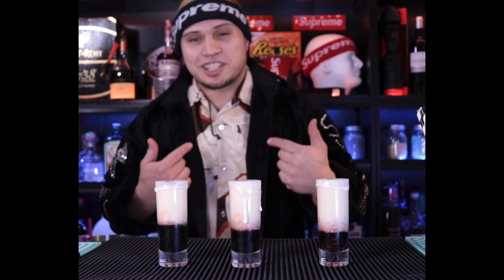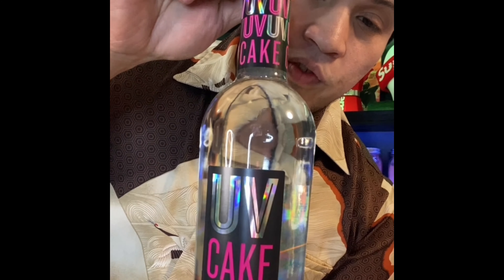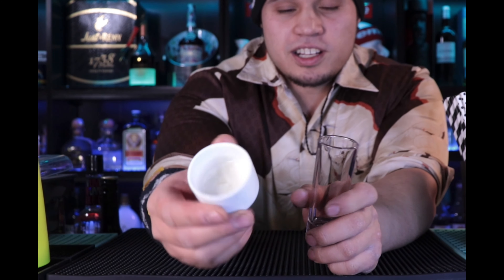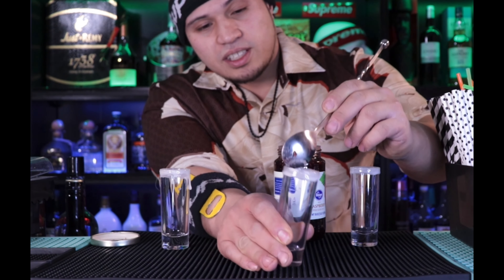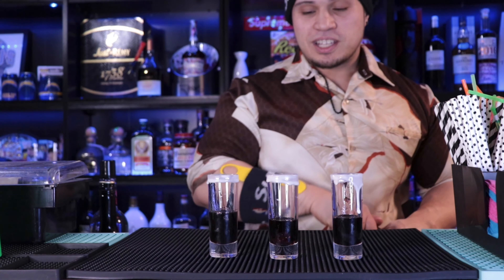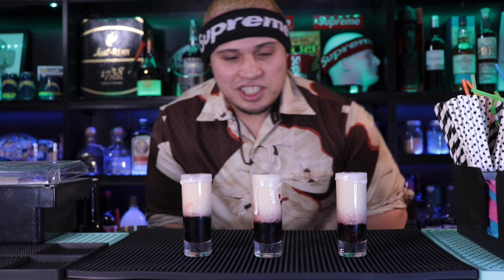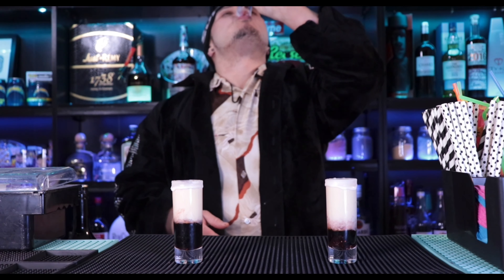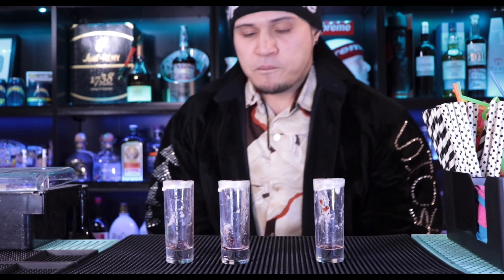Raspberry Glazed Donut Shot. January 20, 2021. Drinks By Showtime